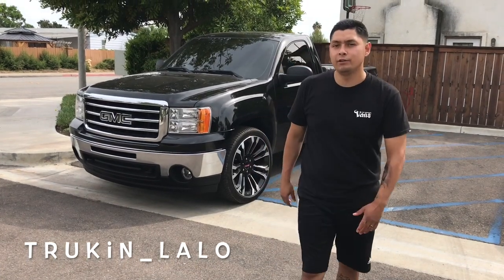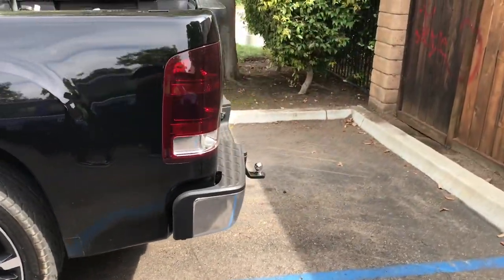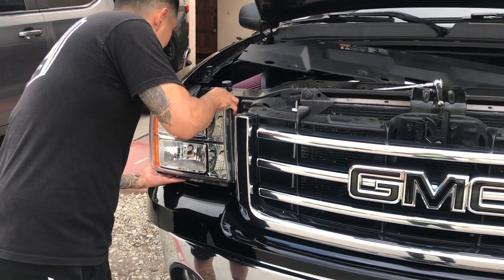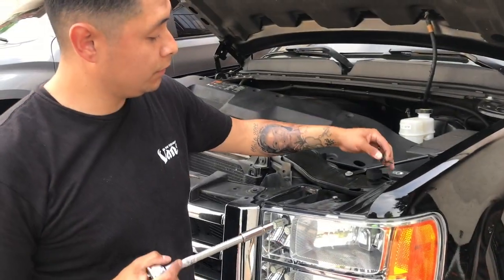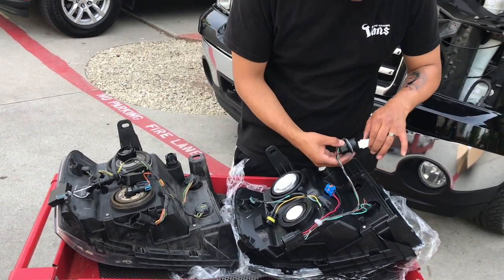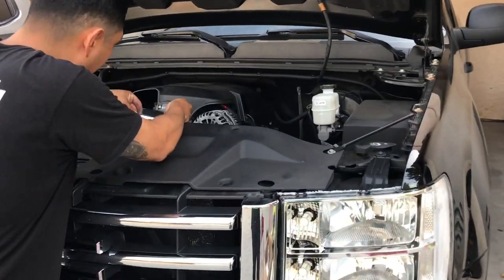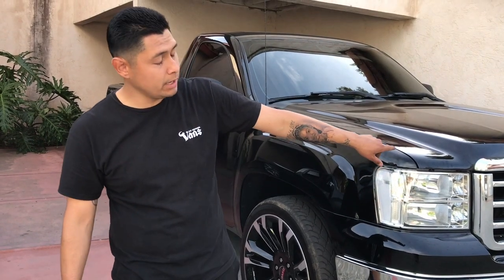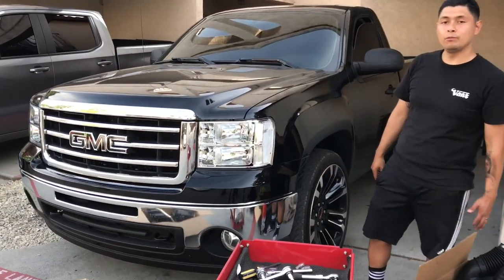First VLOG changing out my GMC Sierra headlights!!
Changing out my headlights on my 2013 gmc sierra.